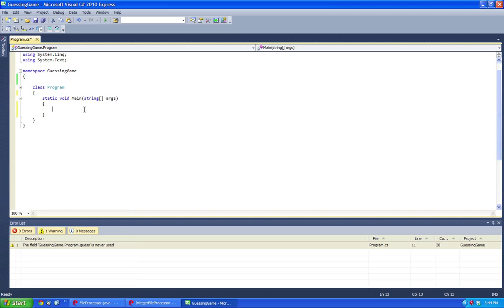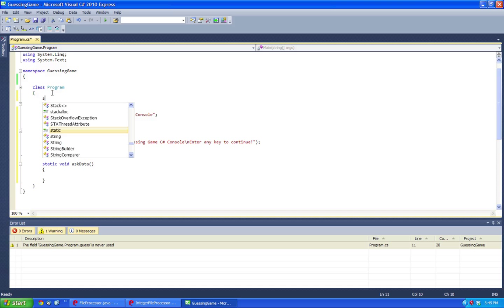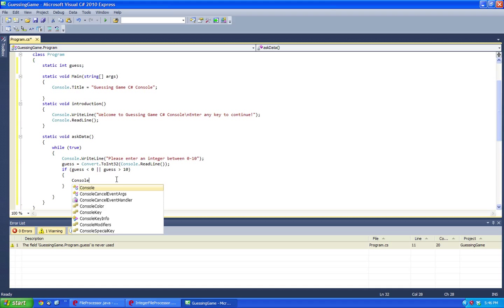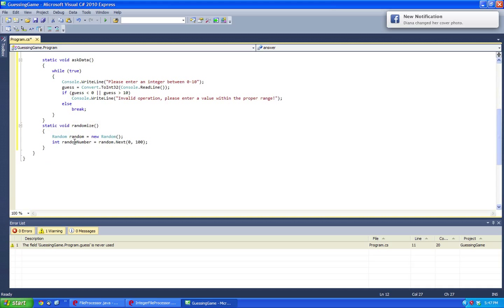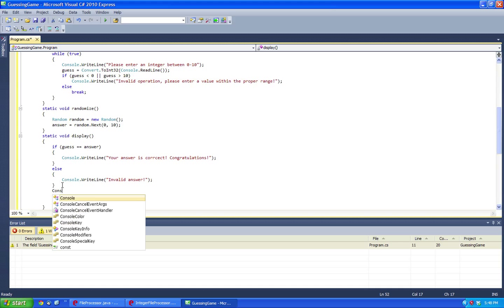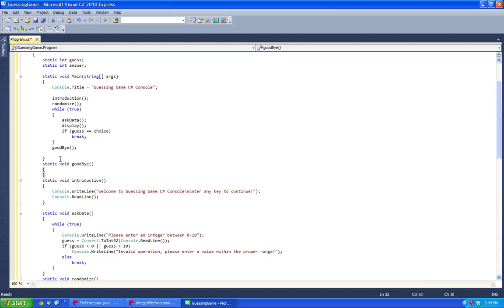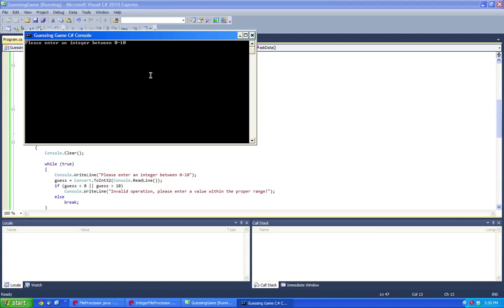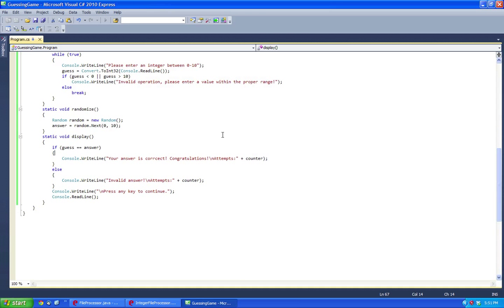Visual C# Guessing Game - Console [HD]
Learn how to easily make a Console Guessing Game in C#, using different methods in a nice and organized fashion!

This uses a randomization functions, and makes use of the graphics screen by changing the Console title, etc. If you have any questions, please do not hesitate to ask me!